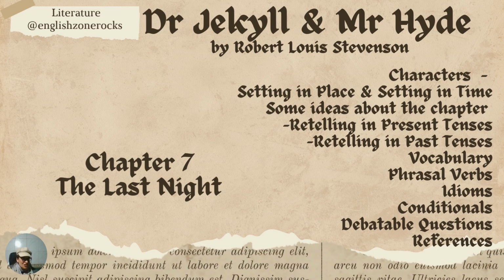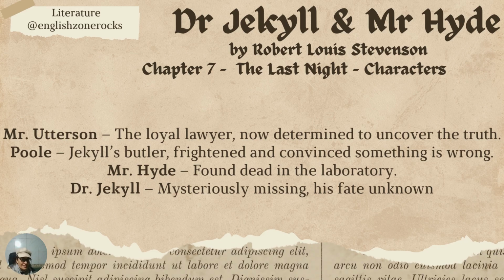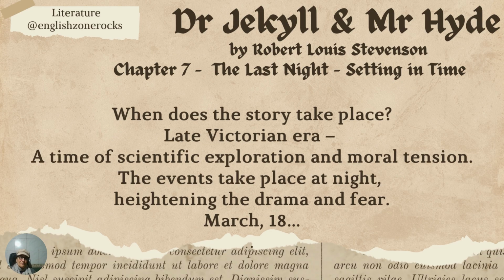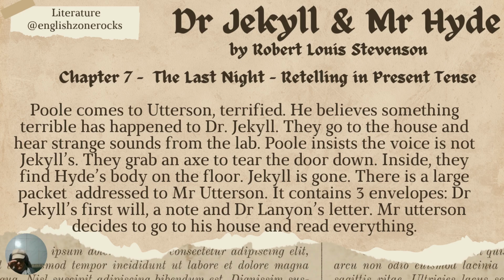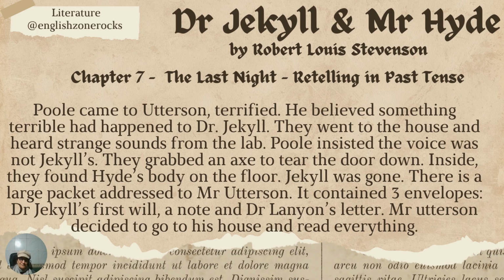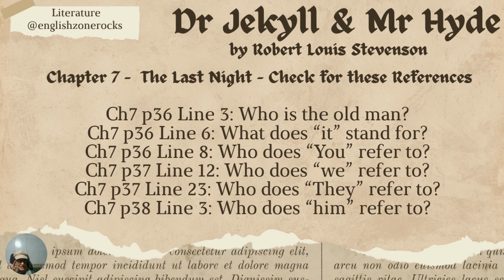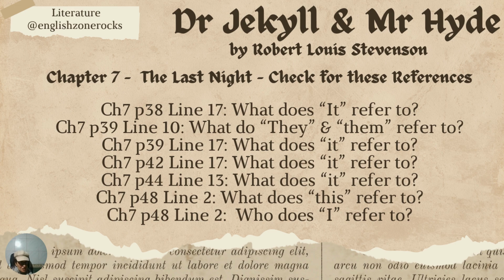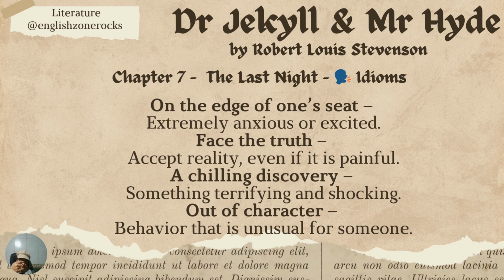Ch7 Dr Jekyll & Mr Hyde OUP Stage 4 EZR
Dr Jekyll & Mr Hyde
OUP Stage 4
EZR